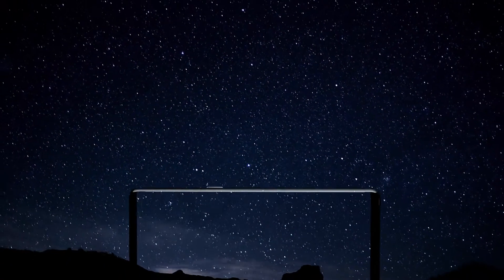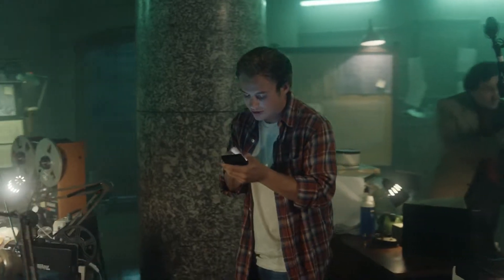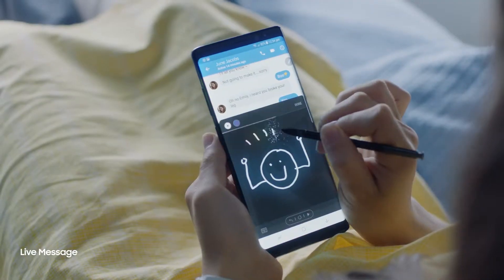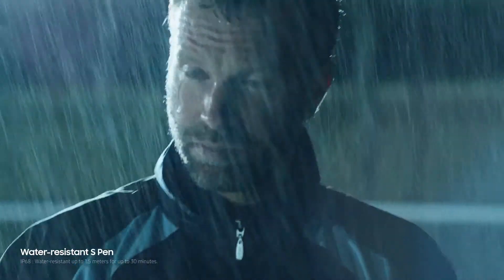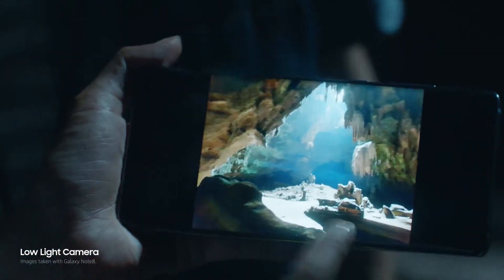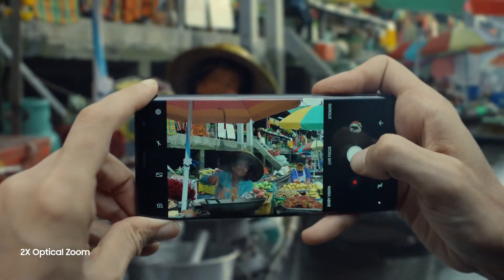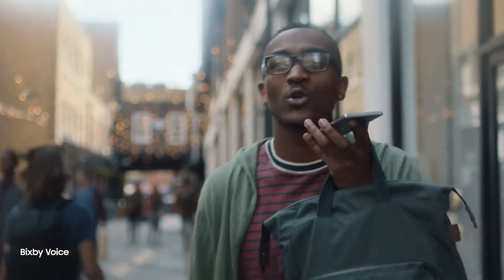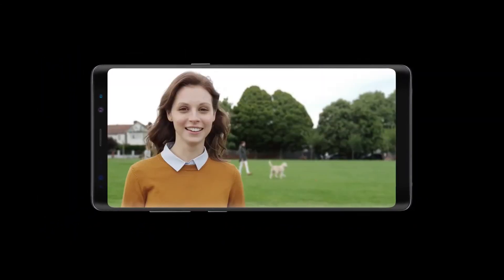Samsung Galaxy Note 8 Official Introduction